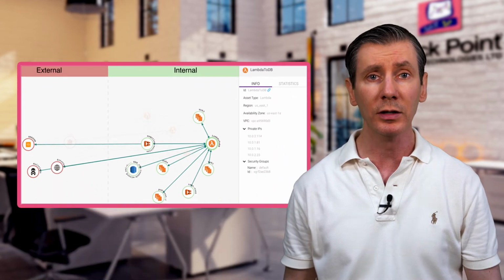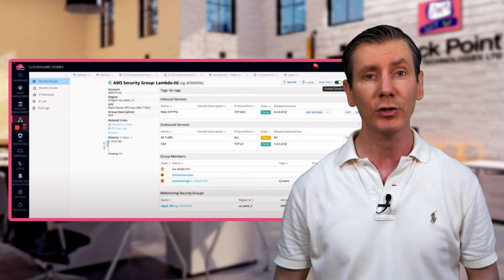Visibility in the Cloud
There’s a real demand for a single console that consolidates security across multiple cloud environments. Such visibility offers real time insights into exactly what’s going on, letting you get the basics properly locked down. Check Point’s Dome9 makes this a reality.